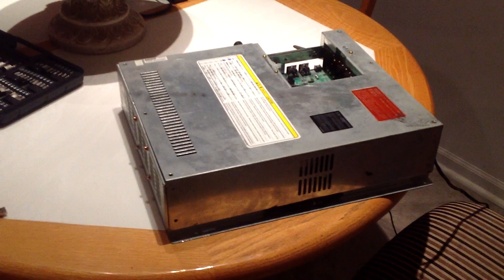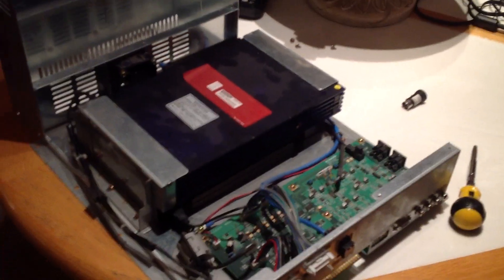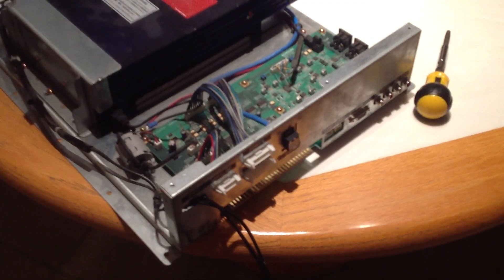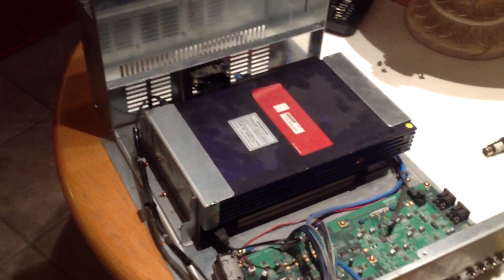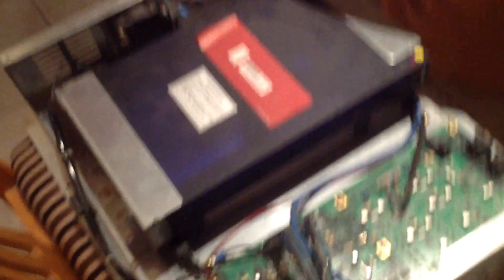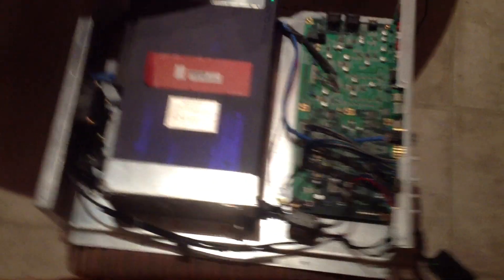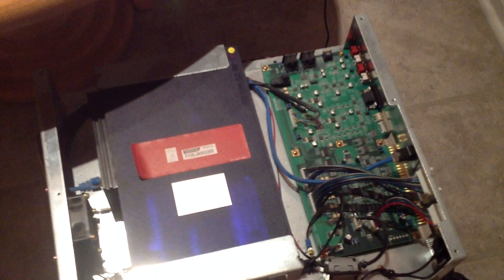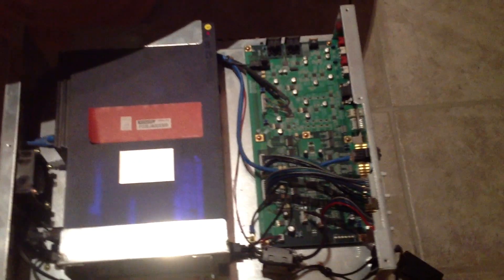A Look inside a BEMANI Python II arcade PCB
This is just a short video I decided to upload with some information and a look inside a Python II arcade PCB.  This board is manufactured by Konami and runs on the Playstation 2 hardware with a separate I/O and uses Jamma to play the game.  Other features of this hardware include a network port (for e-amusement) and linking capabilities for guitar Freaks and DrumMania.

Release that use this hardware...
GuitarFreaks V~V3
DrumMania V~V3
DDR SuperNOVA and DDR SuperNOVA 2 (As well as Dancing Stage SuperNOVA and SuperNOVA 2)
Pop'n Music 9~14

Contrary to popular believe Dancing Stage Fusion DOES NOT RUN THIS HARDWARE.  SYSTEM 16 IS WRONG.